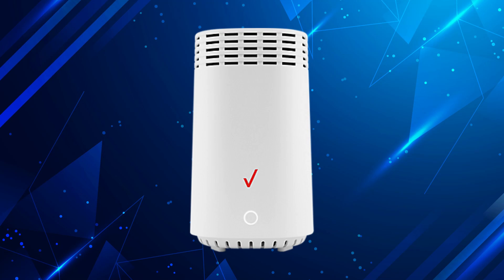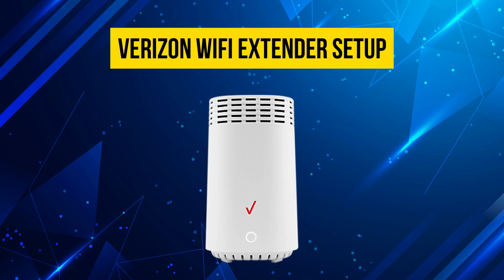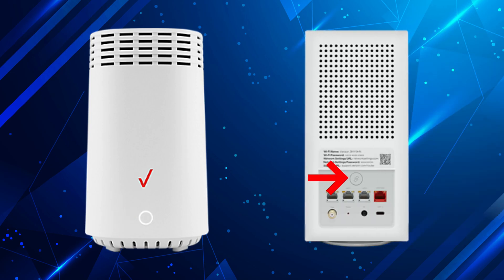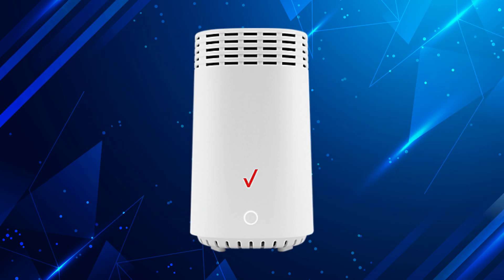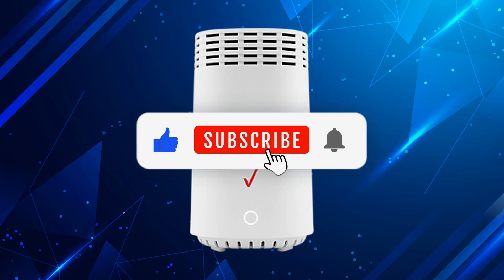NEW! Verizon WiFi Extender Setup (2025) 📶🛠️ | Guide To Boost Signal And Eliminate Dead Zones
Need Better WiFi Coverage At Home? In This Video, I’ll Show You Exactly How To Set Up Your Verizon WiFi Extender In 2025. Whether You’re Using The Fios Network Extender Or The Verizon Router Extender (E3200), This Quick Setup Guide Will Help You Expand Your Signal Fast—No Tech Experience Needed.

✅ What You’ll Learn In This Verizon Extender Tutorial:
📦 What’s Included With Your Verizon WiFi Extender
🔌 How To Connect And Position The Extender For Best Performance
📲 Using The My Fios App To Complete Setup
💡 Tips To Avoid Interference And Maximize Coverage
🔁 How To Pair With A Verizon Router (G3100, CR1000A, Or Others)

⏳ Timestamps & Video Chapters:
0:00 – Intro: Why Use A Verizon WiFi Extender
0:15 – Unboxing And Hardware Overview
0:30 – Connecting Power And Ethernet
0:45 – Using The My Fios App For Fast Pairing

🔥 Why Watch This WiFi Extender Setup Guide?
✅ Eliminate Dead Zones Instantly
✅ Improve Streaming, Gaming, And Video Calls
✅ Works With Most Verizon Fios Routers
✅ Easy Setup With Or Without Ethernet

✅ Verizon Fios Users With Weak WiFi Spots
✅ Homeowners Expanding WiFi Coverage
✅ Gamers And Streamers Needing Stable Connection
✅ Anyone Setting Up A Verizon WiFi Extender For The First Time

📢 Follow For More Tech Guides, Home Network Tutorials, And WiFi Optimization Tips!